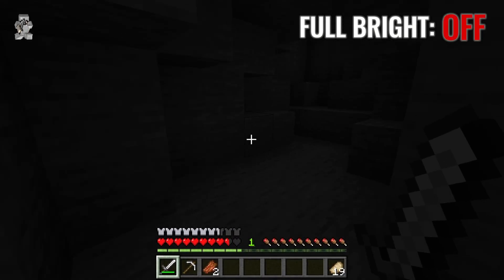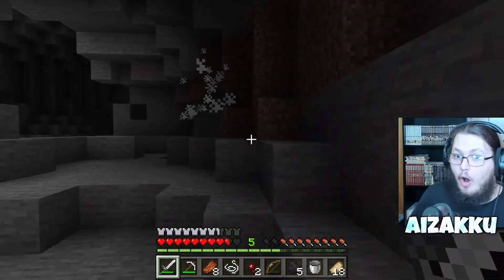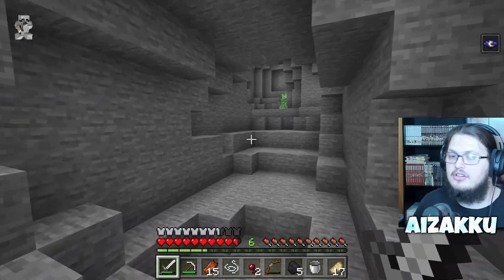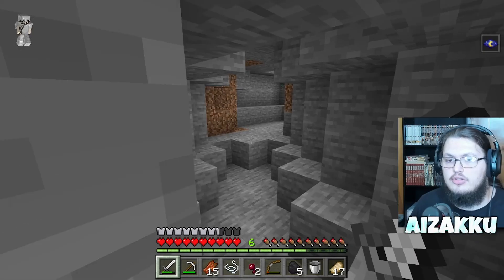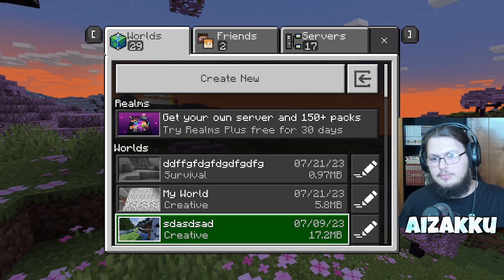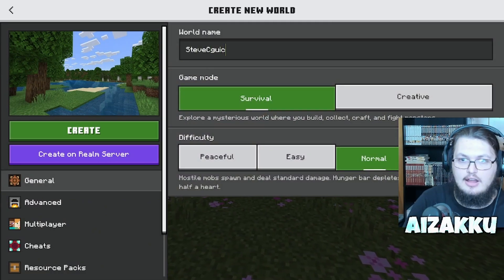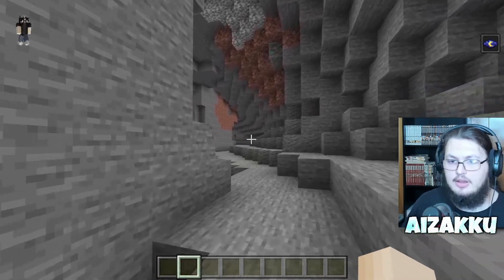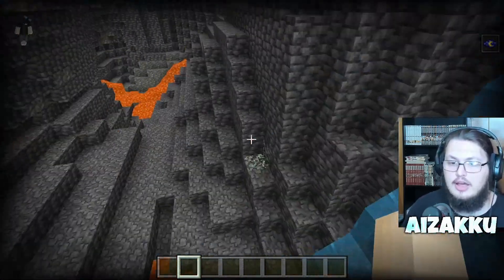How To Get FULL BRIGHT For Minecraft Bedrock 1.20+!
🔥INFO
Today I Will Be Showing you how to get fullbright in minecraft no more pesky torches! begone! I Present to you fullbright you can see literally everything!!

📱SOCIALS
Anime:  @AizakkuTheOtakuAM
Group Channel: @ArchiacGaming